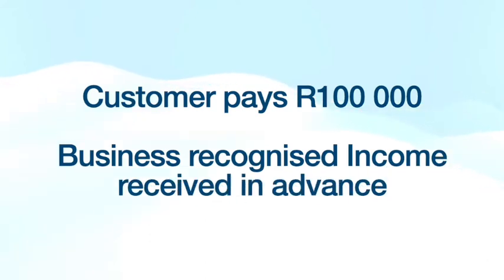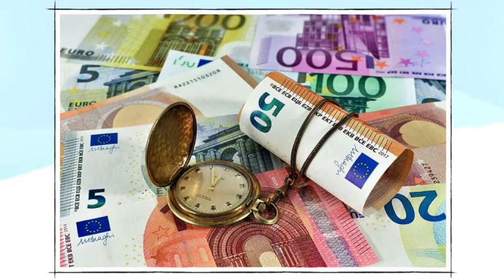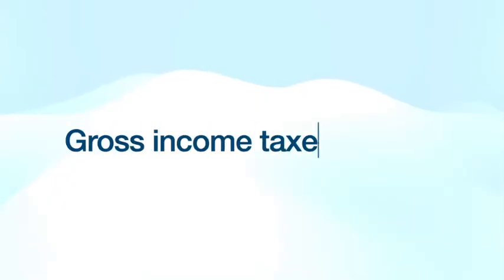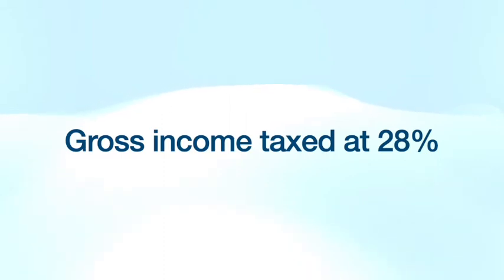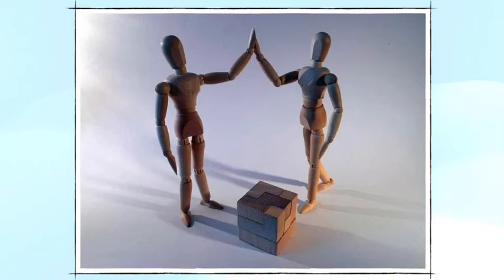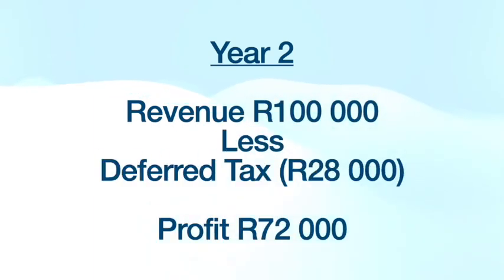Accounting, meet Tax - PechaKucha 20x20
My first attempt at a PechaKucha!

All images courtesy of Pixabay.